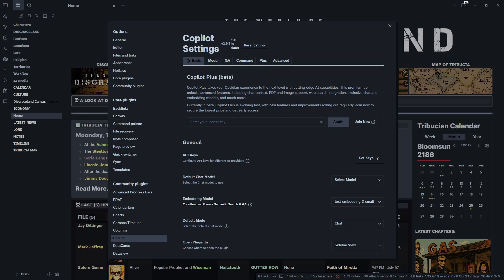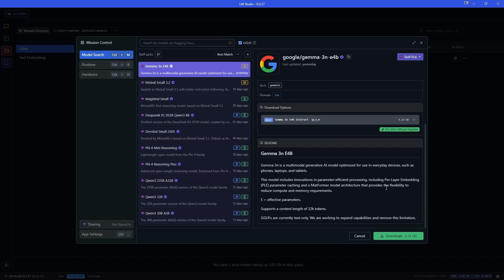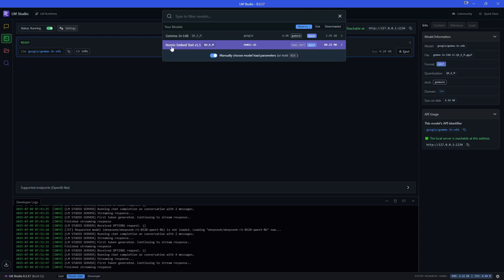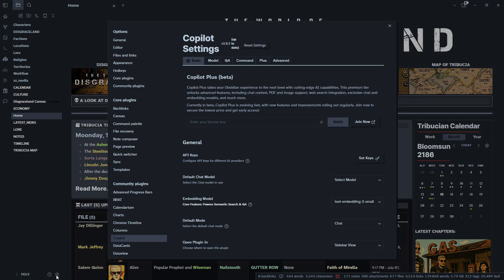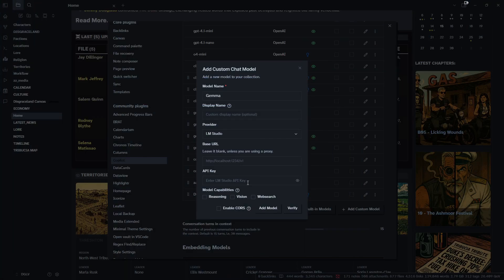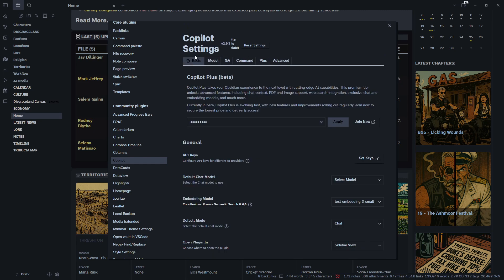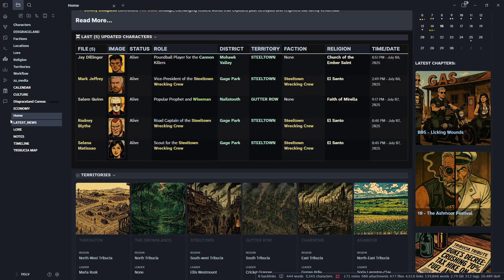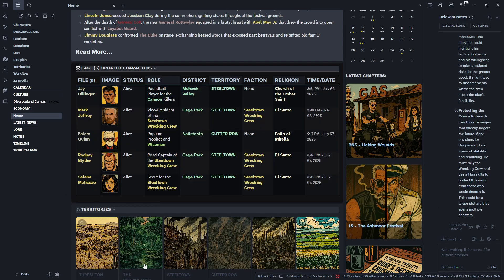Adding Local AI To Your Obsidian Vault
The vault used in this guide, along with a sample template vault are available

00:00 Intro
00:30 Quick Use
00:53 LM Studio
01:20 Download Local Models
02:25 Developer Options
03:55 Testing the model
04:35 Obsidian Setup
05:05 Copilot Settings
06:48 Embed Model setup
09:00 Testing the Local LLM in Obsidian
10:20 Outro